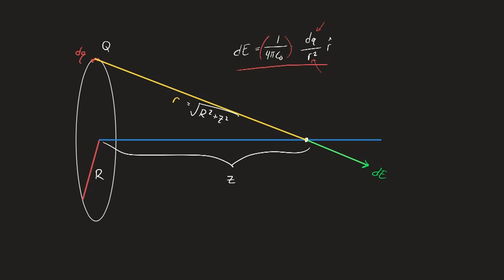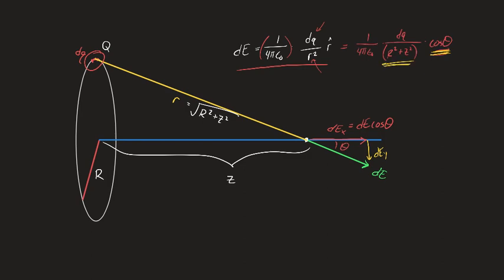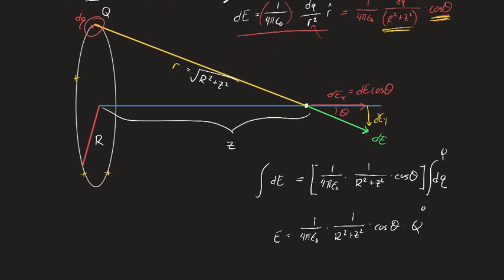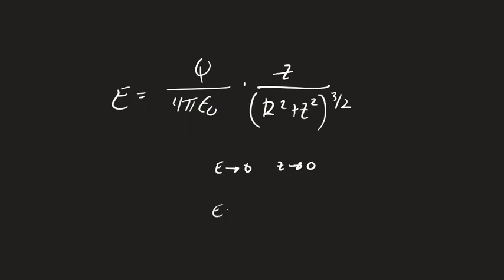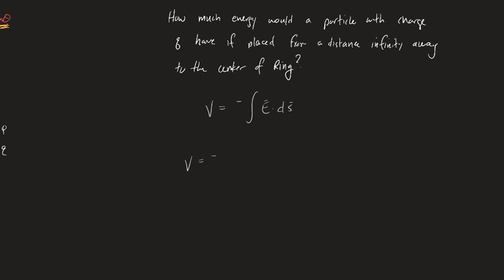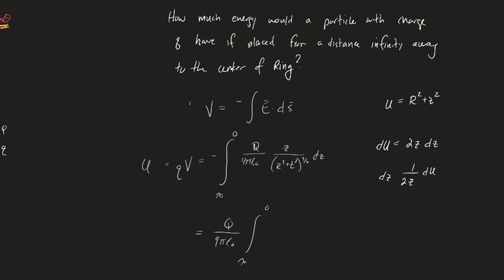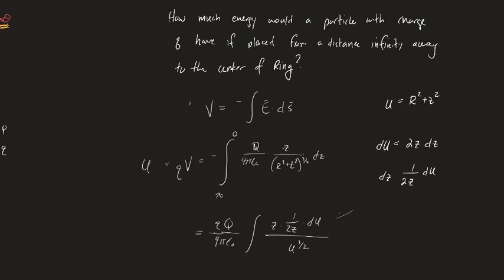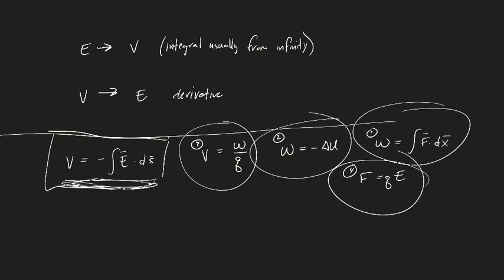Eectric field and potential review